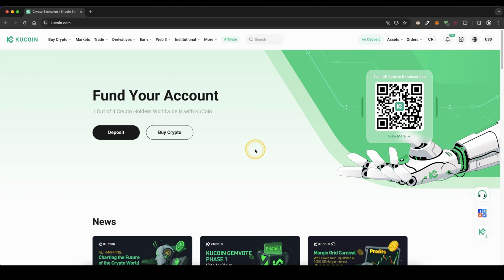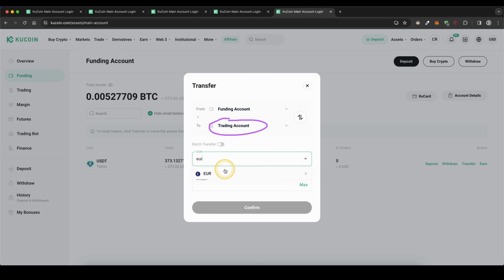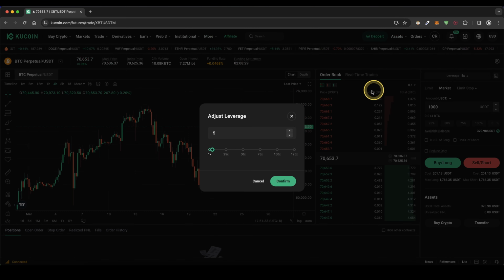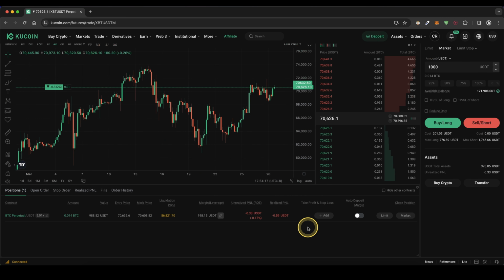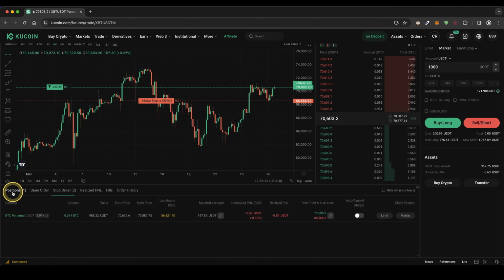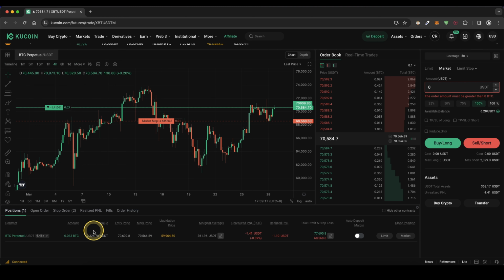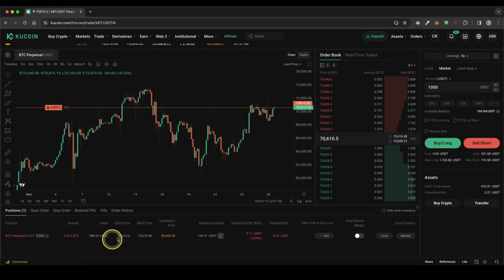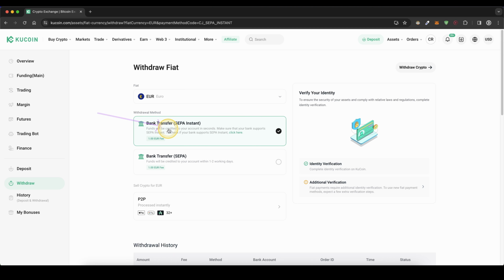Bitcoin Trading like a Pro ✅ KuCoin Tutorial (Long & Short)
⏱️Timestamps⏱️
00:00 Create Account (Up to $700 Bonus)
00:40 Deposit
02:00 Convert Money to USDT
03:10 Transfer USDT to Futures Account
03:50 Trading Platform
04:40 Open Trade
06:45 Opened Position
08:00 Take Profit & Stop Loss
08:50 Increase Position/Leverage
11:00 Decrease Position/Leverage
12:40 Short Trade
14:00 Fees
14:40 Withdrawal
15:15 Claim up to $700 Bonus